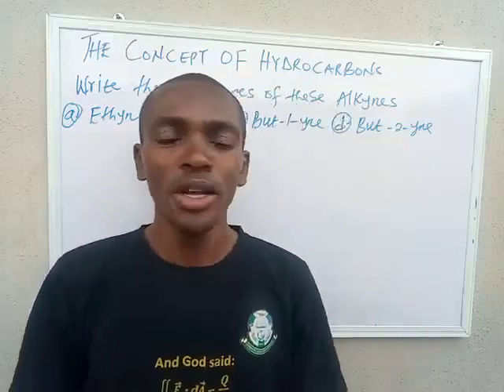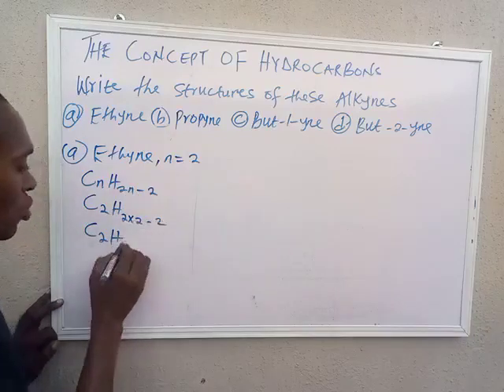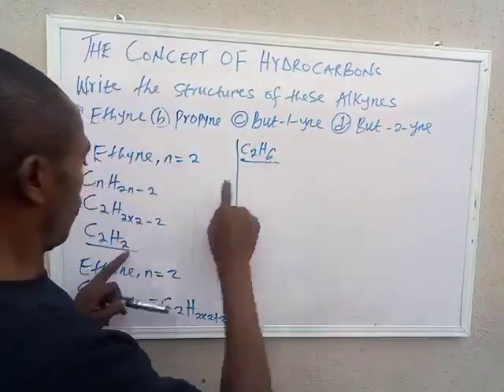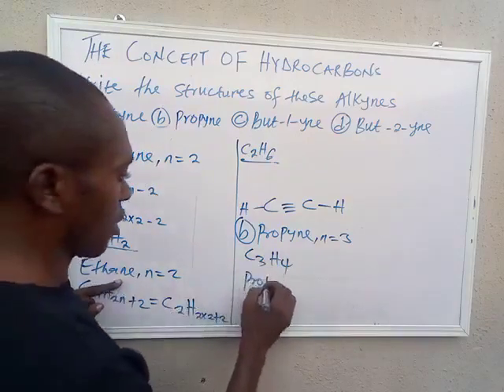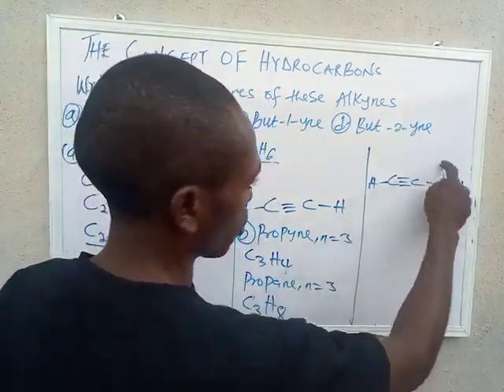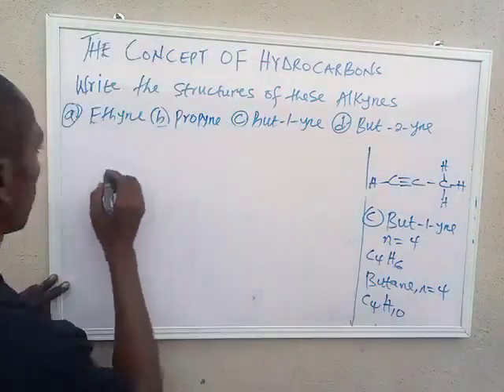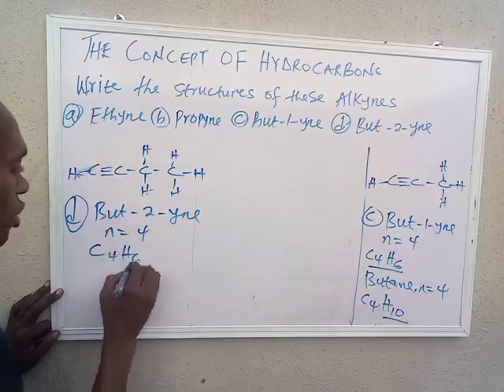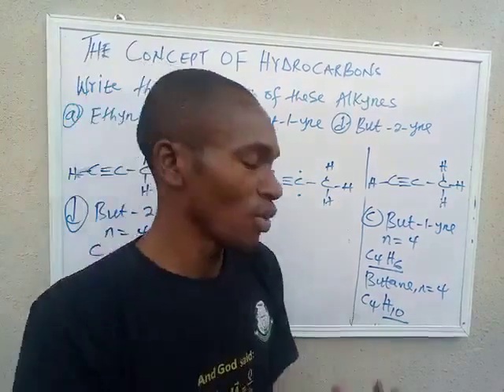THE EASIEST WAY TO WRITE THE STRUCTURES OF ALKYNES(ORGANIC CHEMISTRY)